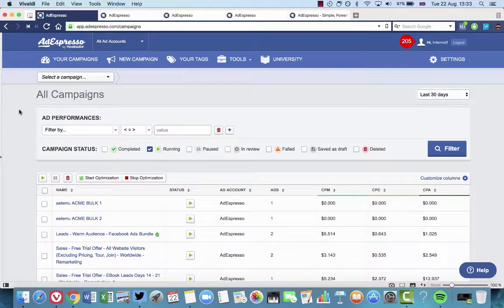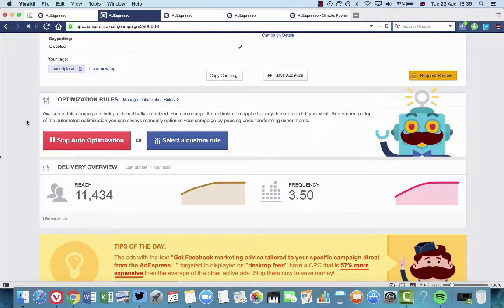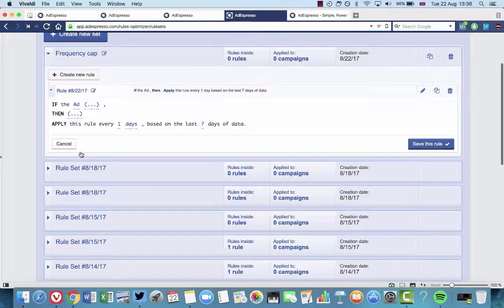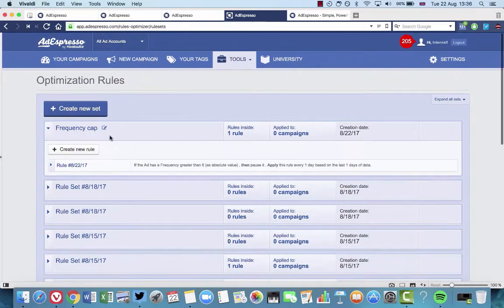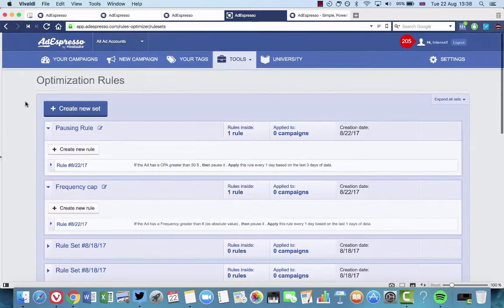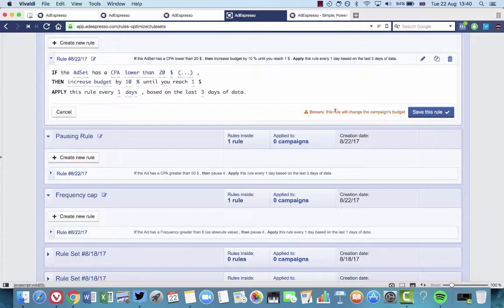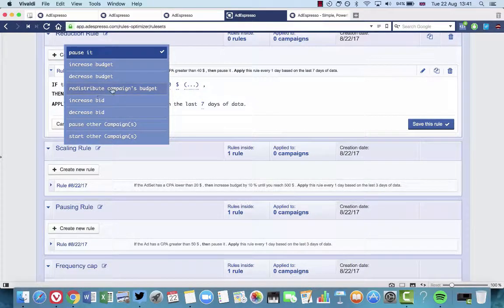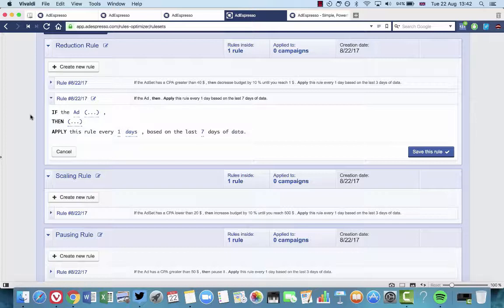13) Custom Rules